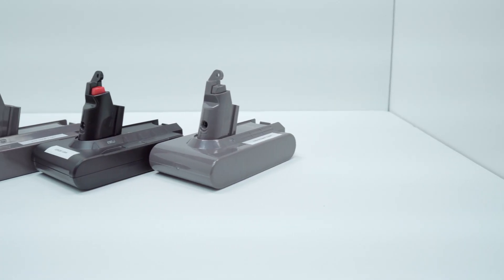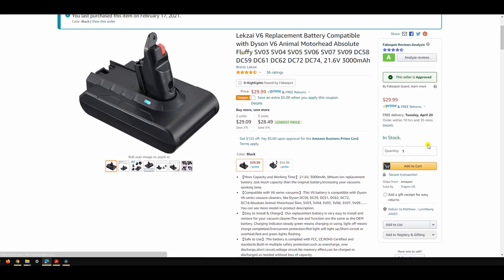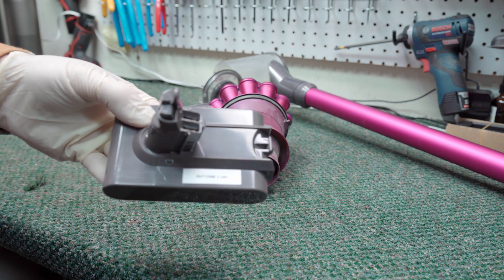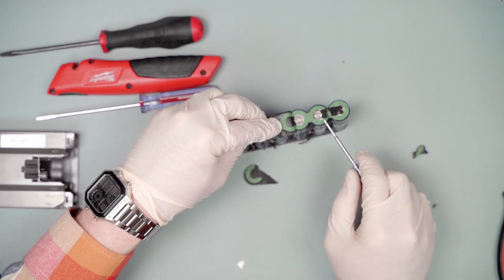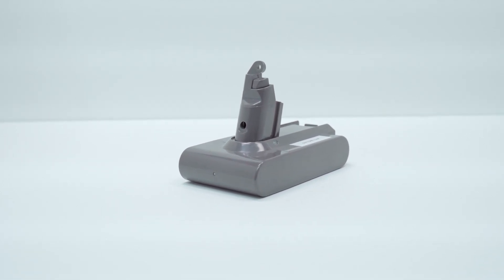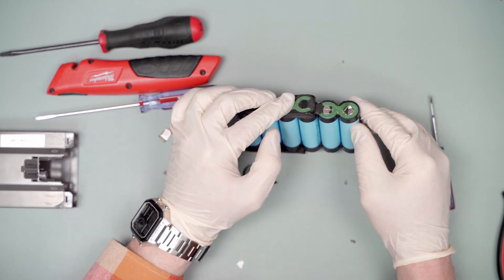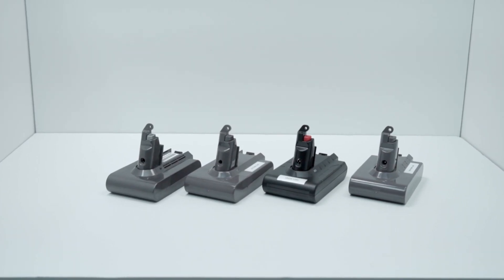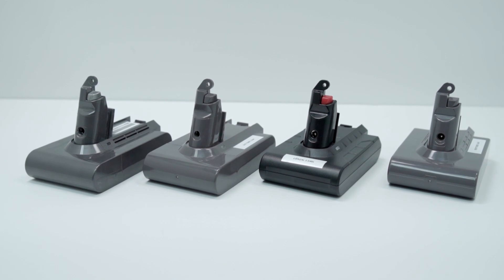The BEST Dyson V6 Replacement Battery On Amazon? Full Test Of Four Popular Models!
Looking for a replacement for your Dyson V6 bad battery? Today we take a look at four of the most compelling Dyson V6 replacement batteries on Amazon. In the past we have looked at the genuine batteries, the cheapest battery on Amazon, and now we are looking for the best/safest replacement. Unlike our previous videos that were only dissection and observation, this time we are going all out with run time, temperature and construction tests.

Let us know if you like this new format!

Table of Contents:
0:00 - Intro & Testing Protocols
1:40 - Summary of Each Battery With Pricing
3:00 - Benchmark Runtime and Temp Of OEM Battery
4:24 - Runtime and Temp Testing For Each Battery
7:09 - Dissection, Cell Inspection & TRUE Capacity
15:00 - Results
16:00 - Winner & Caveats
17:27 - Conclusion

//Title\\
The BEST Dyson V6 Battery On Amazon? Full Test Of Four Popular Models!
//Tags\\
Dyson V6 Battery
Dyson V6 Battery Replacement
Dyson V6 Cheap Battery
Dyson V6 Light Flashing
Dyson V6 Replacement Battery
Best Dyson V6 Battery Replacement